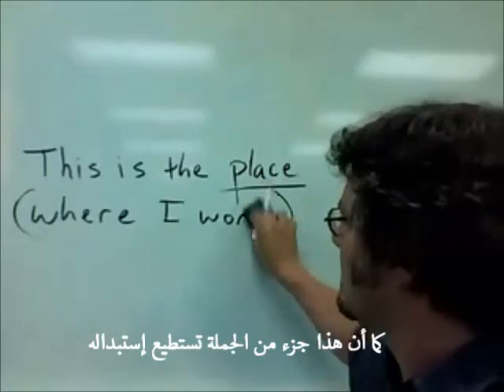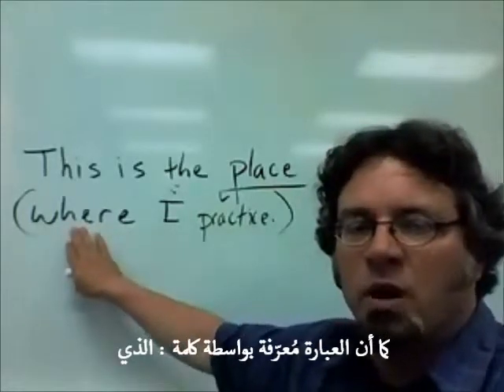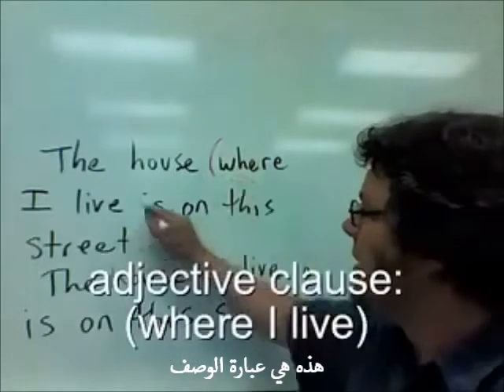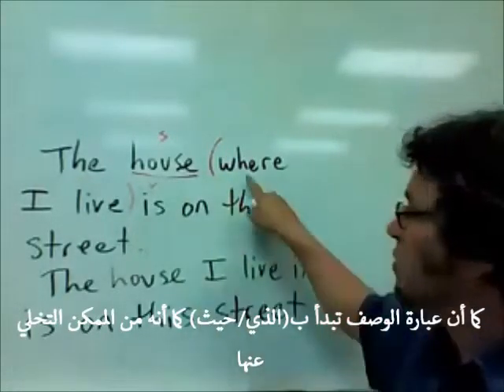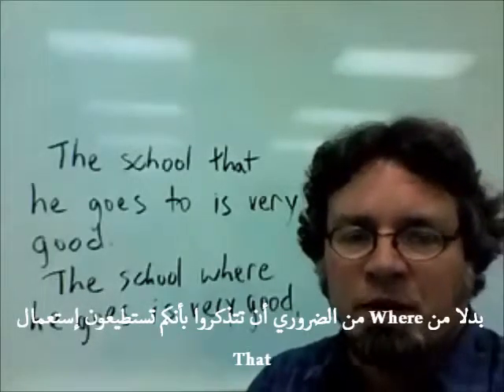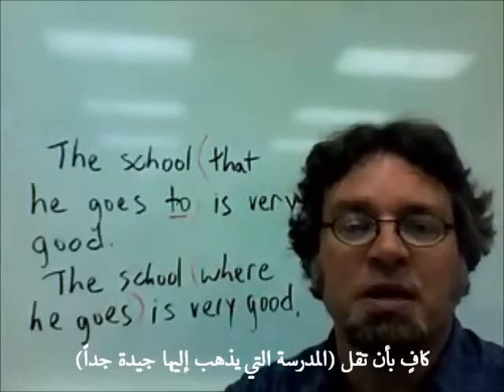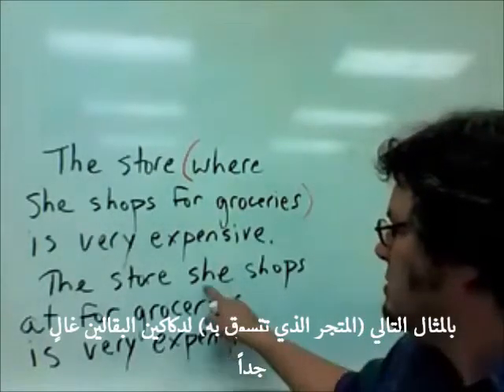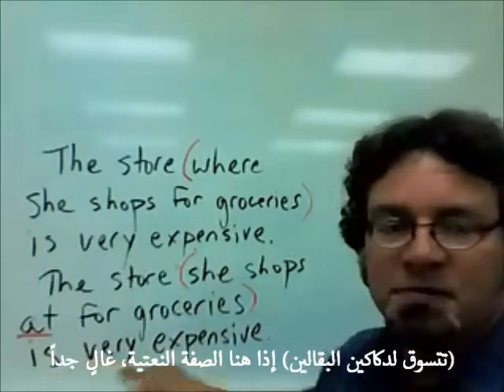ترجمة درس الكلمة الإنجليزية During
ترجمة درس الكلمة الأكثر أهمية باللغة الإنجليزية During إلى اللغةة العربية